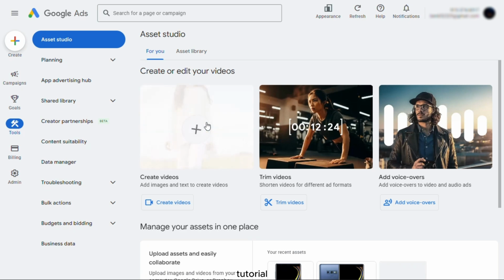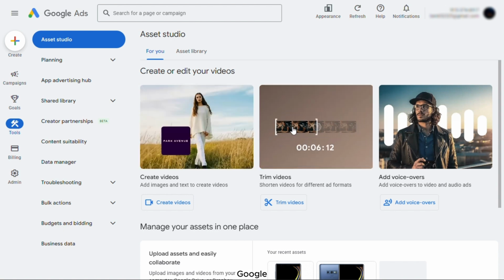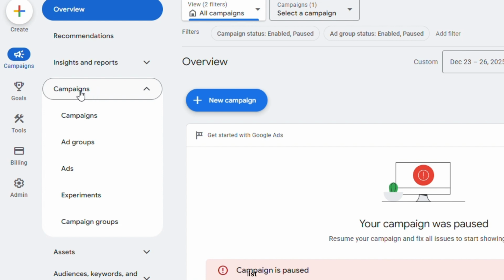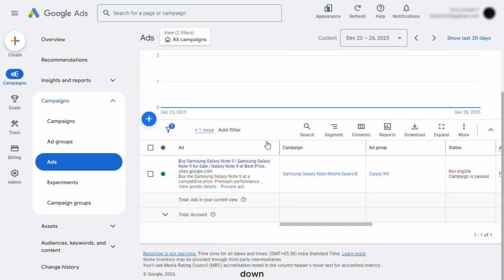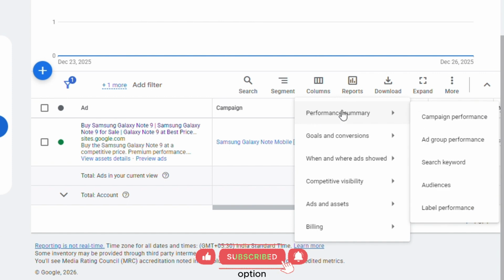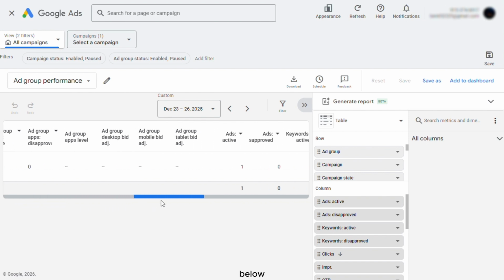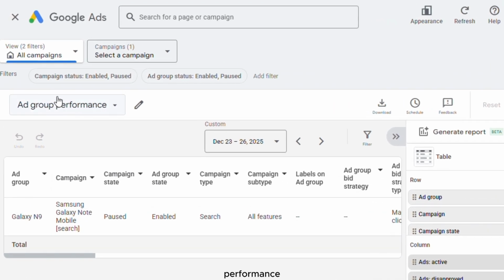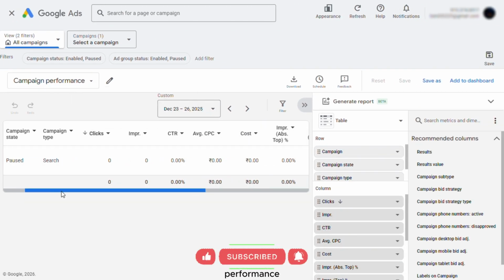How to Check Performance in Google Ads (Beginner Guide)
Not sure if your Google Ads are actually working? In this tutorial, I’ll show you how to check performance in Google Ads and understand the most important metrics.

You’ll learn:
– Where to view campaign, ad group, and ad performance
– Key metrics that actually matter (CTR, CPC, conversions)
– How to customize columns for better insights
– How to compare date ranges
– Common mistakes when analyzing performance

Perfect for beginners who want to optimize and scale campaigns.